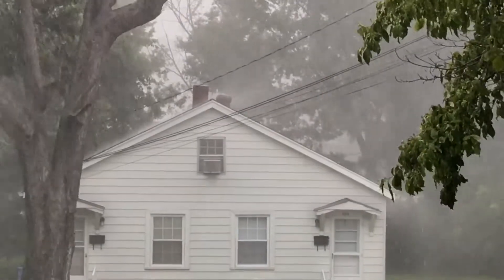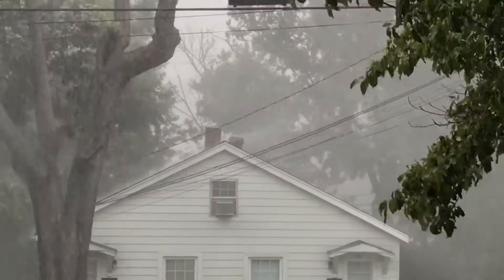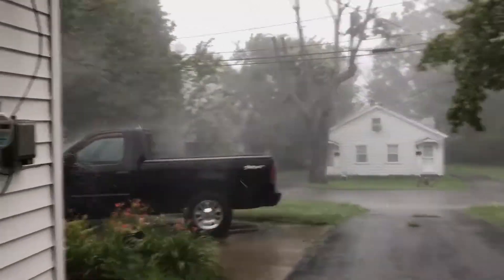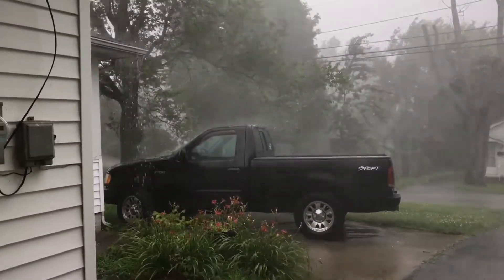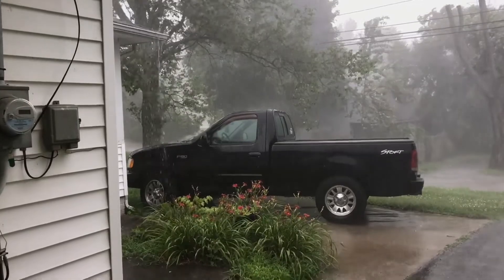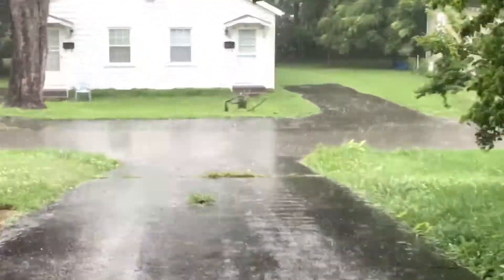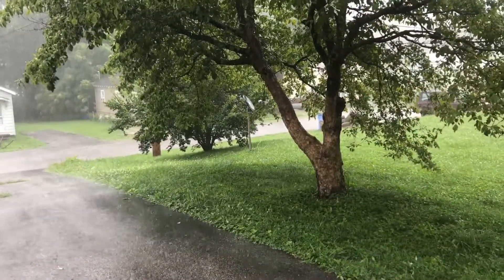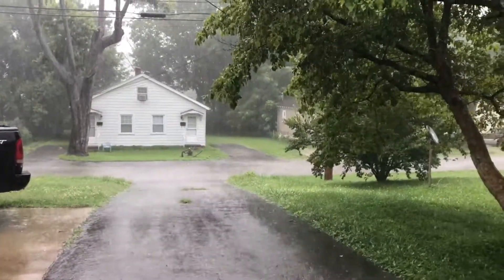Storm footage of downdraft microburst @ Cherry St and Cumberland St.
This is footage that was shot from a car port at my house that provides an indication of the level of wind velocity that was present during a storm that appears to be evidence of a down draft micro-burst created from a massive rain shaft associated with this storm.
I was shooting it from a carport and it was what subsequently caused some very large hard wood trees to be downed and main branch of powerlines to be cut about 500 ft away at the corner of Cherry st and Cumberland st. Located in Glasgow, Ky on July 6,  2017. Footage shot at my residence by Mark Jones.